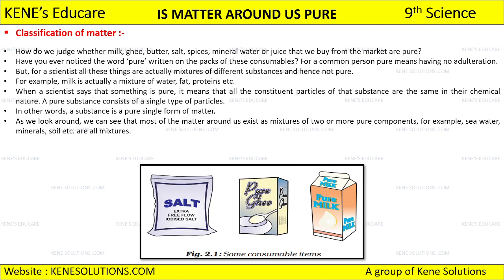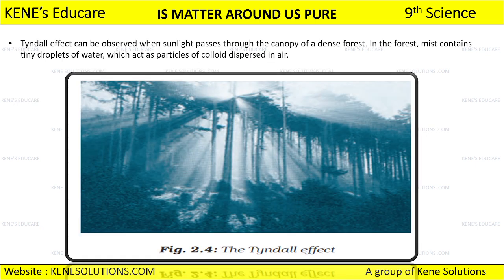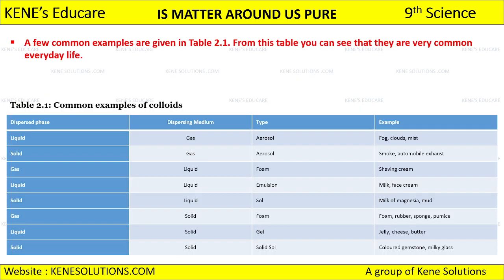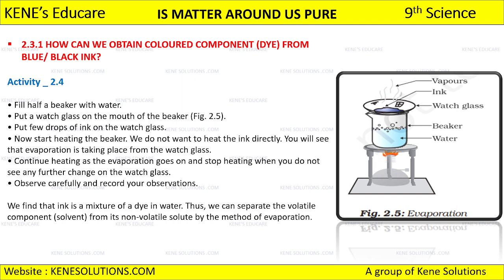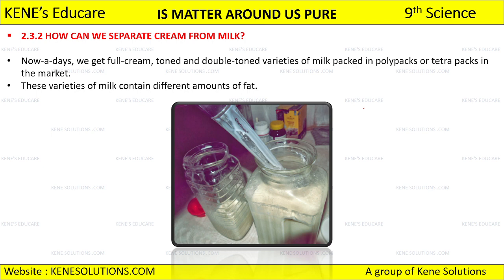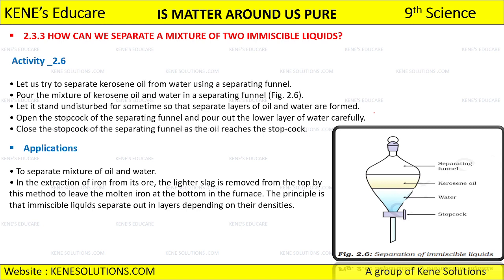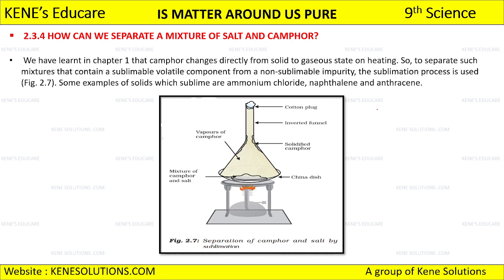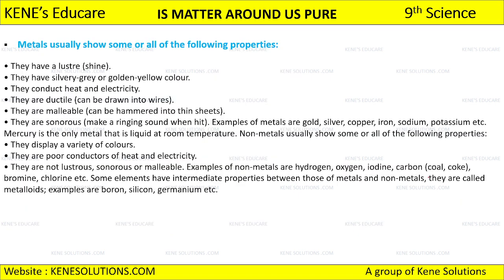Chapter 2 | Part 5 | Is matter around us Pure | Science | Class 9 | CBSE Board (NCERT)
Lesson    :  Is matter around us Pure
Subject    : Class 9 Science Chapter 2
Book        : NCERT Science